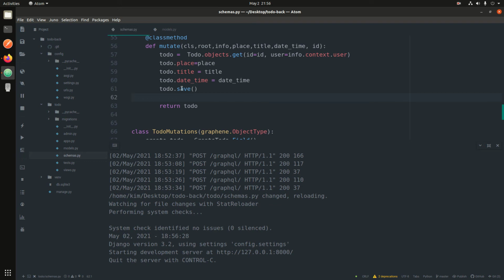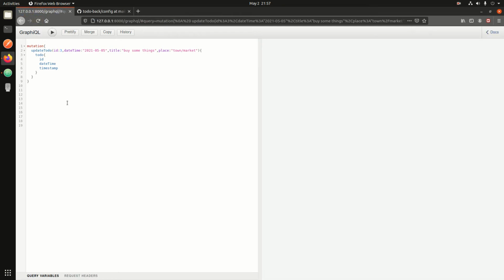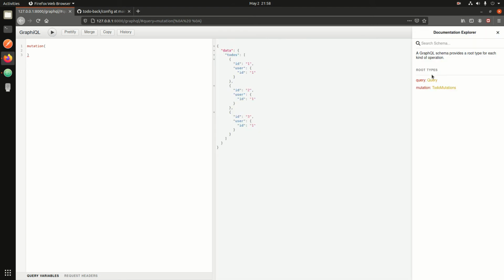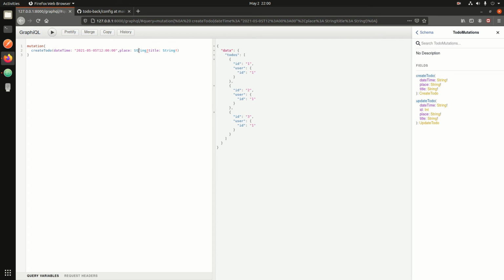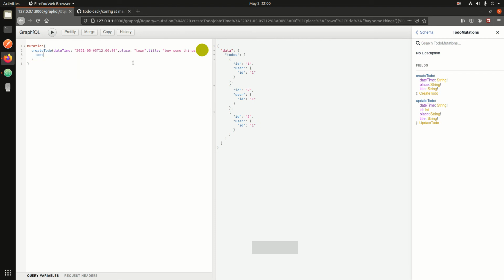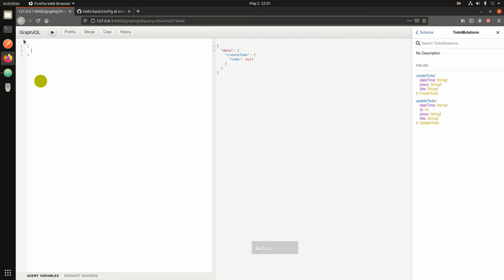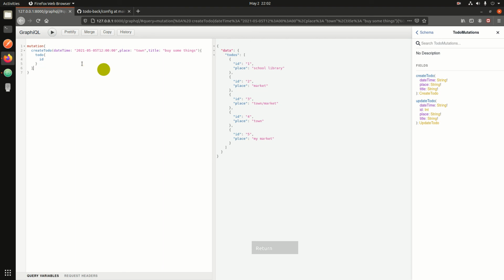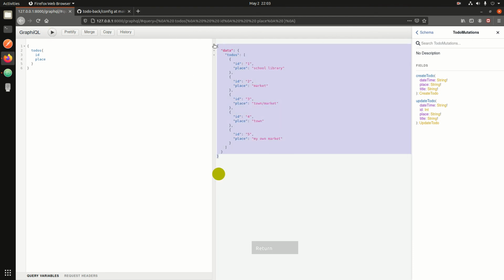Django and Vuejs graphql part 4 creating Django queries and making mutations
here we make Django graphene queries and making mutations to create todos and update them

well if you love django rest framework then you will love django graphene even more because graphql is the future of APIs